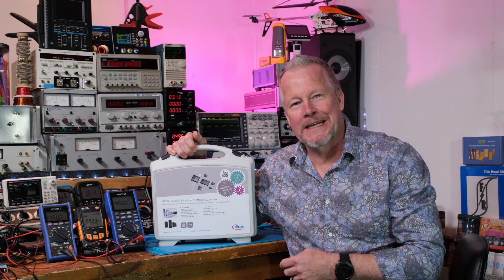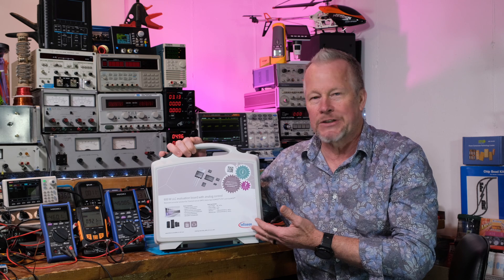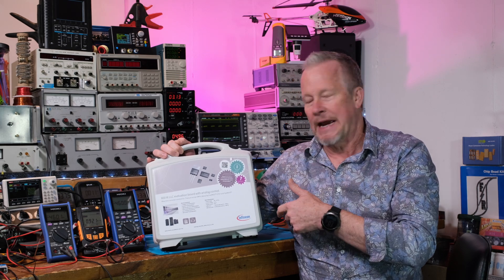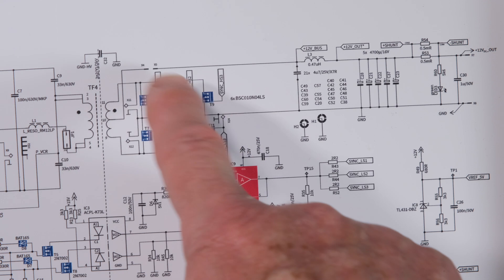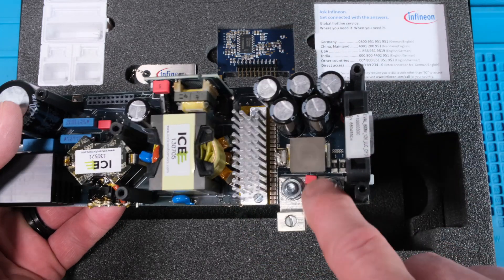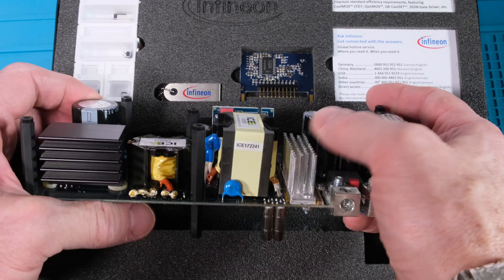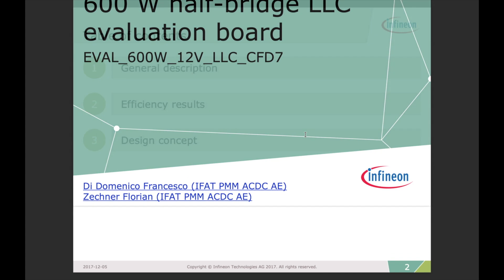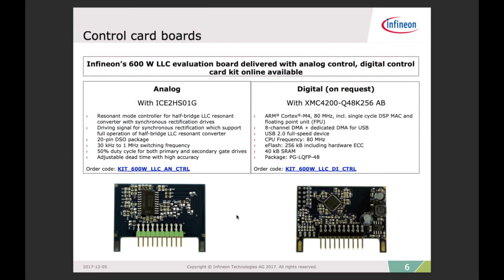LLC Converter by Infineon Presented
I'll introduce an LLC Converter Evaluation kit by Infineon.   I'll show the Eval kit and walk through the schematic showing the parts on the board that match the circuitry on the schematic.  This is a complex type of SMPS.  This will be a presentation, and then future videos will go into testing and more detail.

Link to Buck Converter board

Link to PicoScope
Links to Hioki multimeters:

Sanjaya Maniktala books:
Switching power Supplies A-Z
Switching Power Supply Design and Optimization
China tour design books

Basso books;
Link to book
Link to earlier SPICE book